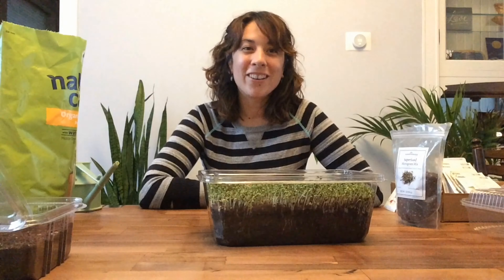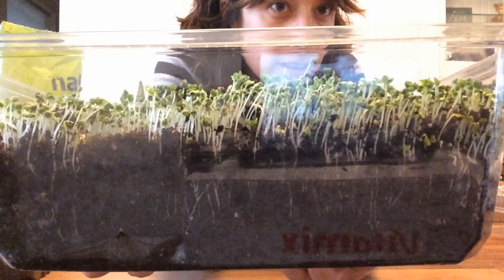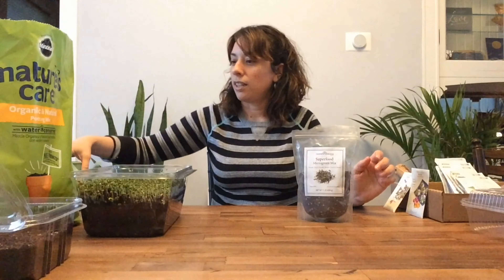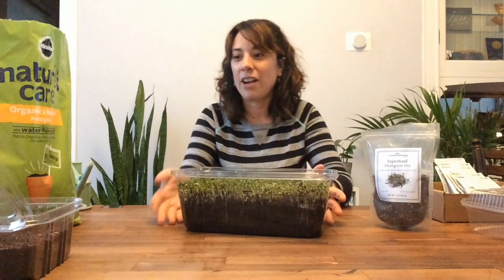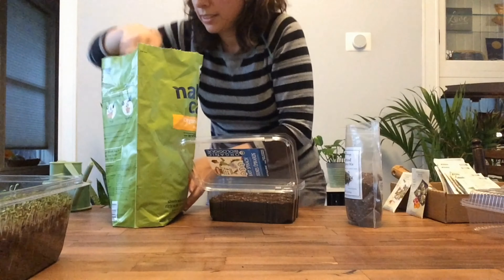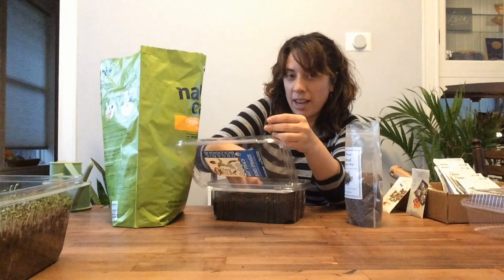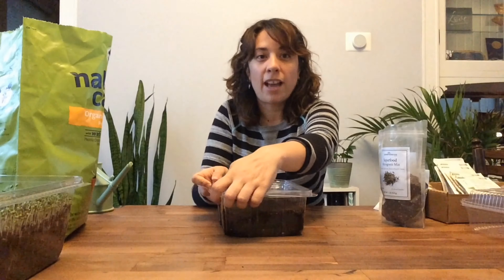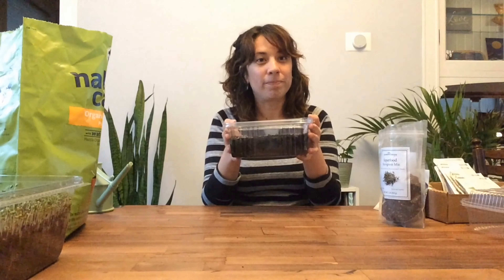CYC Digital - How to Plant Microgreens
Learn how you can plant microgreens at home with Ms. Margo! The CYC Digital Center is a new initiative of Chicago Youth Centers.